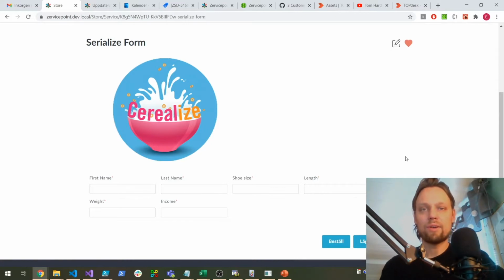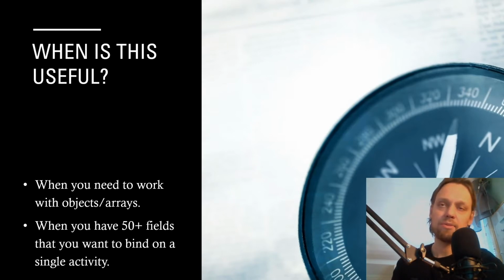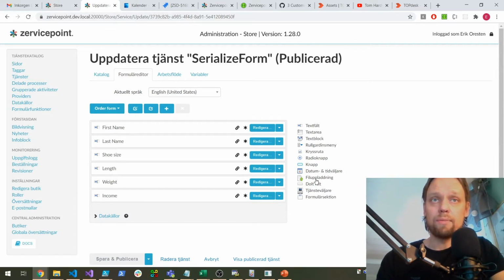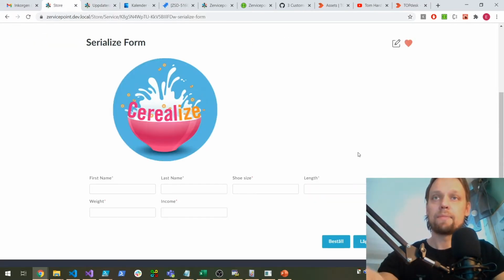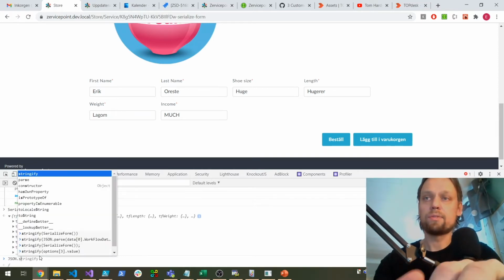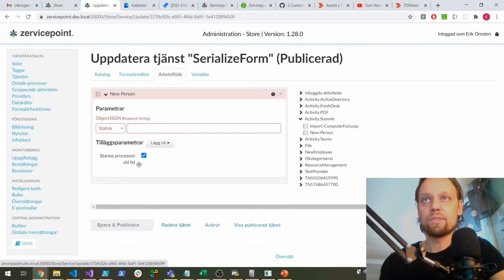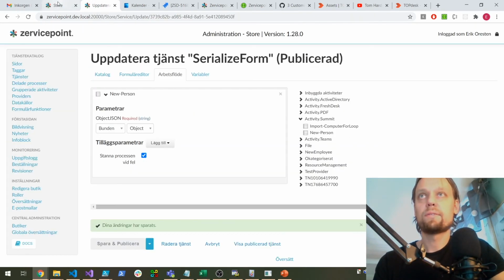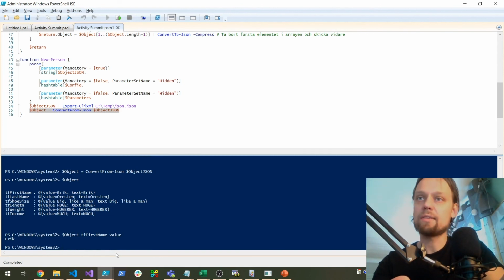#38 Code Cookie Of The Week | Working with JSON variables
You know that uncomfortable feeling when you have to work with objects and arrays, but do not really know where to start. Erik says "No more". In this video, Erik is showing you how to serialize your form into a JSON object, in a smooth and easy way. Jump in! 🙏🏽